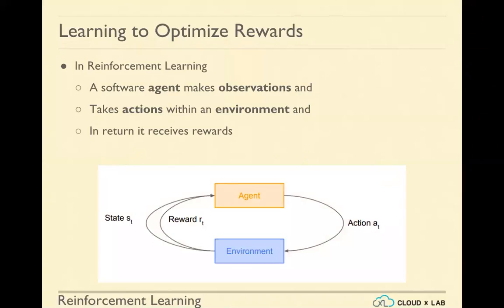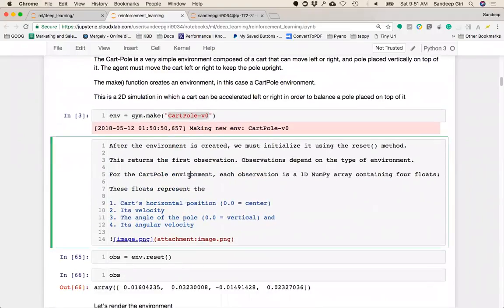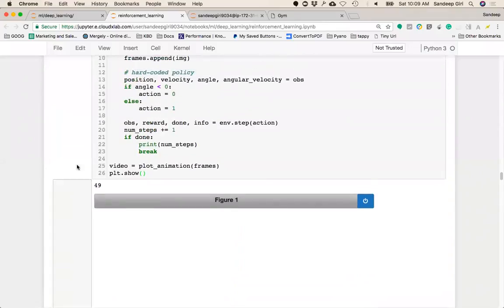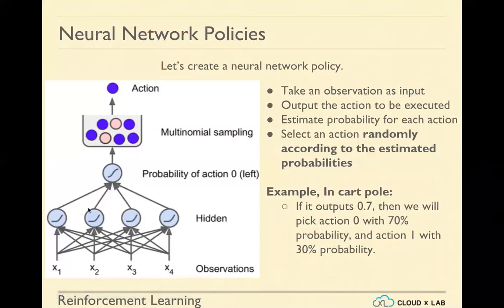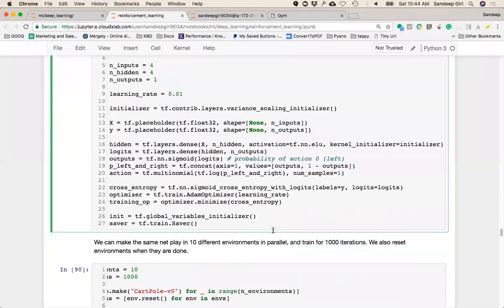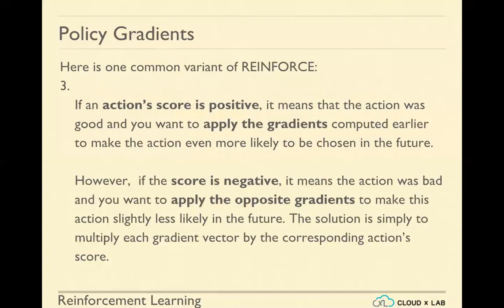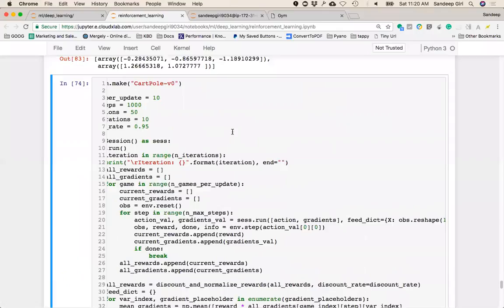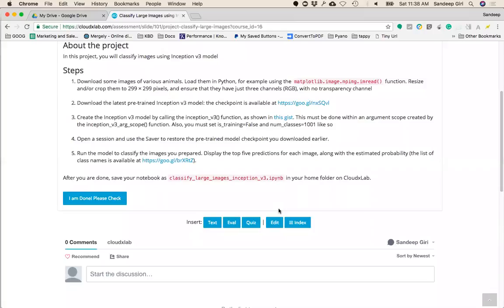Reinforcement Learning | Deep Reinforcement Learning | Deep Q Learning | CloudxLab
This CloudxLab Reinforcement Learning tutorial helps you to understand Reinforcement Learning in detail. Below are the topics covered in this tutorial:

1) What is Reinforcement?
2) Reinforcement Learning an Introduction
3) Reinforcement Learning Example
4) Learning to Optimize Rewards
5) Policy Search - Brute Force Approach, Genetic Algorithms and Optimization Techniques
6) OpenAI Gym
7) The Credit Assignment Problem
8) Inverse Reinforcement Learning
9) Playing Atari with Deep Reinforcement Learning
10) Policy Gradients
11) Markov Decision Processes

1. This is a 100+ hour online instructor-led course
2. With the course, you get access to real-time distributed production cluster so that you can learn by doing hands-on
3. Each topic consists of videos, assessments, questions and case studies to make sure you master the topic
4. We have a 24×7 support and discussion forum to answer all your queries throughout your learning journey
5. At the end of the training, you will work on real-life projects on which we will provide you a grade and a verifiable certificate!

CloudxLab's Machine Learning & Deep Learning Specialization Training is designed to help you become a top Machine Learning Engineer. This specialization is designed for those who want to gain hands-on experience in solving real-life problems using machine learning and deep learning. After finishing this specialization, you will find creative ways to apply your learnings to your work. During this course, our expert will help you in

1. Python Foundations for Machine Learning
2. Foundations of Statistics & Linear Algebra
3. Machine Learning Classification Algorithms
4. Linear Regression, Logistic Regression and Polynomial Regression
5. Support Vector Machines
6. Decision Trees
7. Ensemble Learning, Random Forests
8. Dimensionality Reduction
9. Getting Started with TensorFlow
10. Introduction to Artificial Neural Networks
11. Convolutional Neural Networks
12. Recurrent Neural Networks
13. Autoencoders
14. Reinforcement Learning
15. Real-life Projects so that you can apply the skills learnt during the course

This course is for anyone who wants to become expert in Machine Learning, Deep Learning, Data Science and progress in the career. Ideally, this course will help professionals in the following groups

1. Developers aspiring to be a data scientist or Machine Learning engineer
2. Information architects who want to gain expertise in Machine Learning algorithms
3. Analytics professionals who want to work in Machine Learning or Artificial Intelligence
4. Recent graduates passionate about building a successful career in Data Science and Machine Learning

Why Learn Machine Learning and Deep Learning?

In the recent times, it has been proven that Machine Learning and Deep Learning approach to solving a problem gives far better accuracy than other approaches. Every domain of computing such as data analysis, software engineering, and artificial intelligence is going to be impacted by Machine Learning. Therefore, every engineer, researcher, manager or scientist would be expected to know Machine Learning.

There is massive growth in the machine learning and deep learning, and opportunities are skyrocketing, making this the perfect time to launch your career in this space.

Customer Review:

Ross Burns, Machine Learning Engineer - I have thoroughly enjoyed both the ML and DL courses from CloudXLab and will look forward to reviewing the videos/material at a later time. I’ve been to many meetups and paid sessions on ML /DL and this course beats most of them on the depth of topics and certainly breadth of topics.